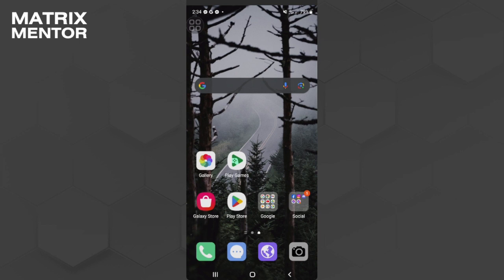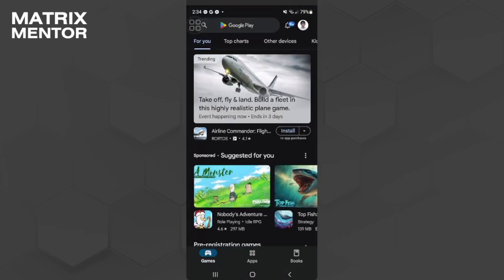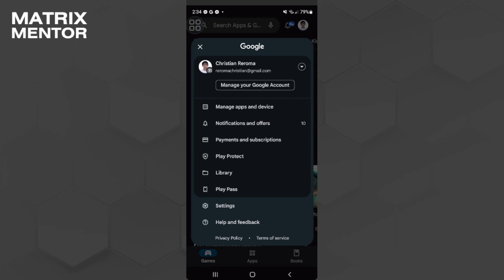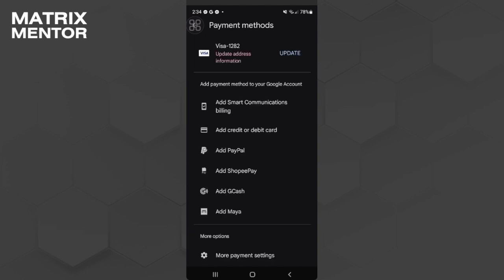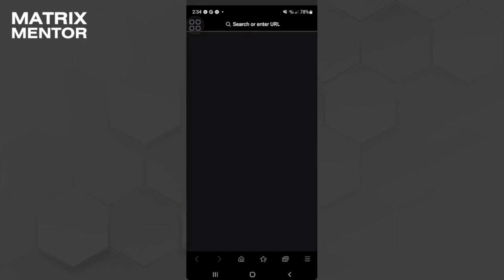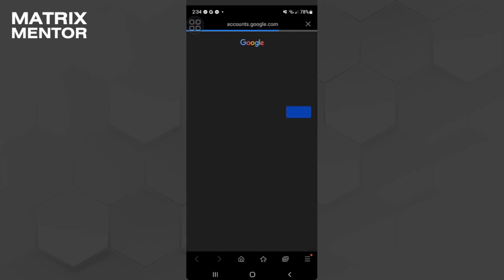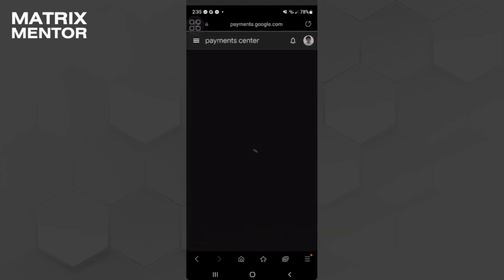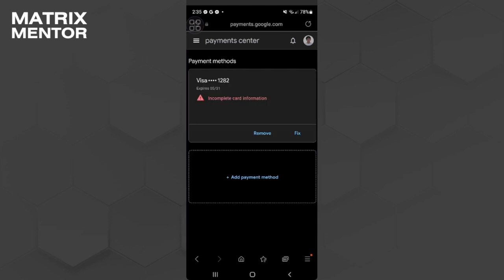How to See Your Credit Card Number on Google Play